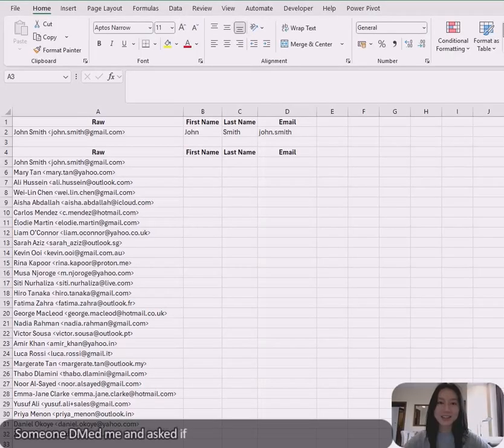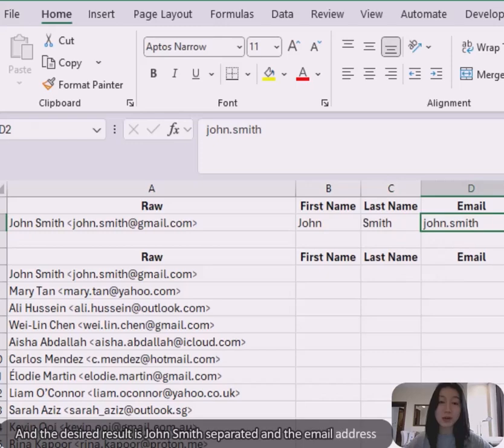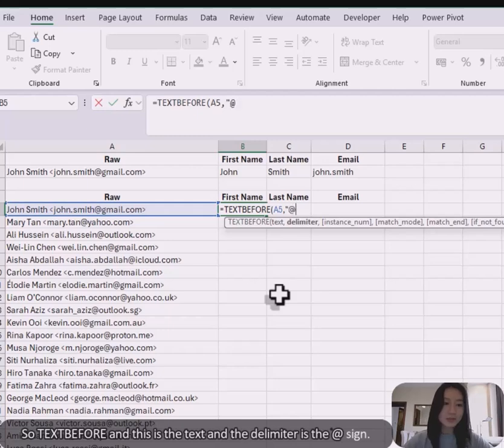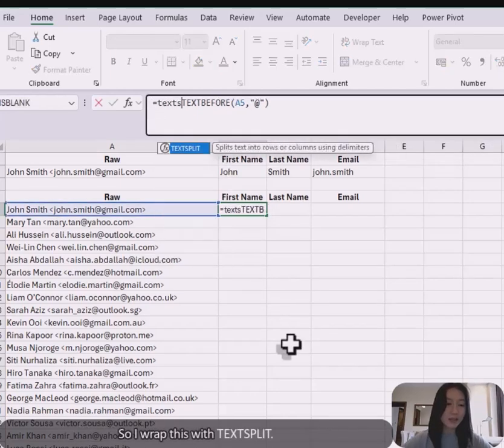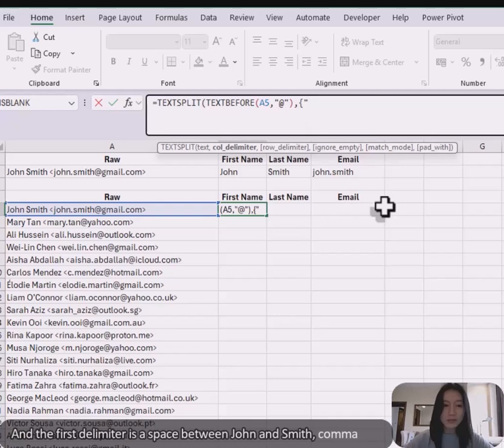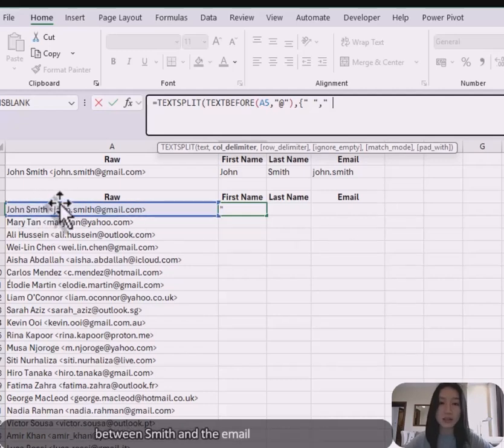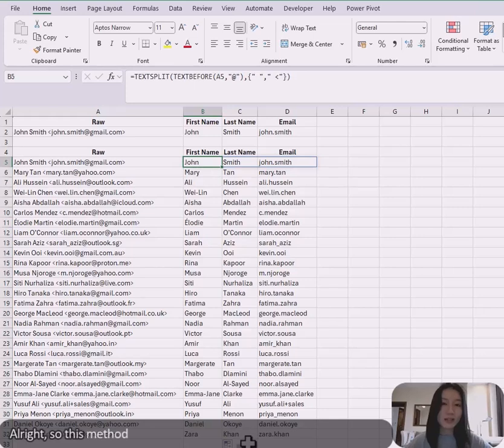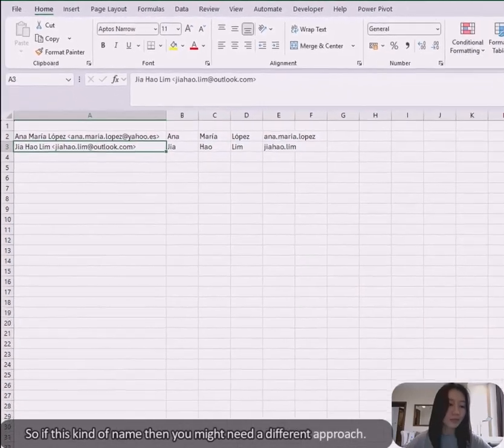Excel TEXTSPLIT & TEXTBEFORE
Split full name and email into separate columns in Excel.
A quick real-world data cleaning trick using modern Excel functions.